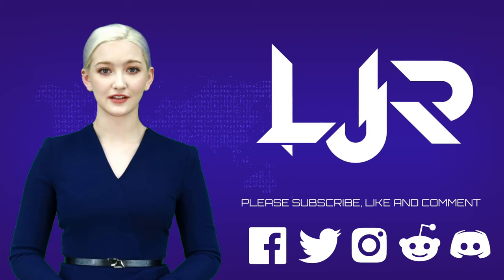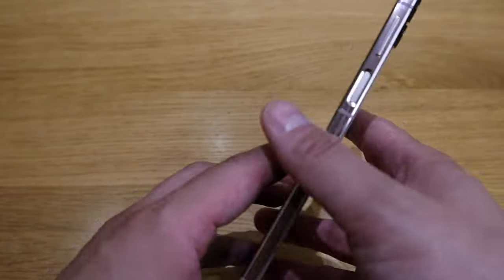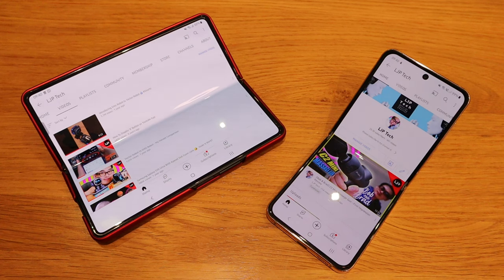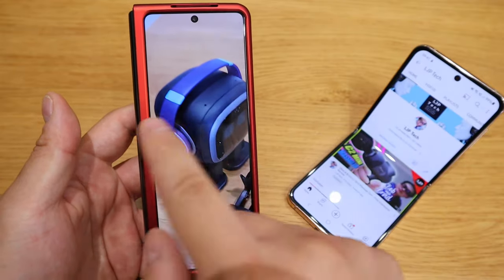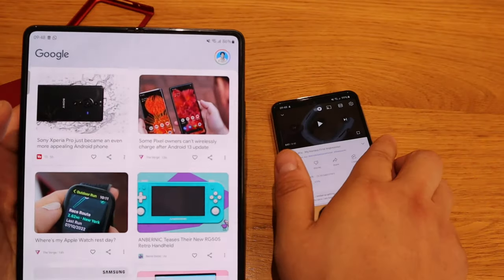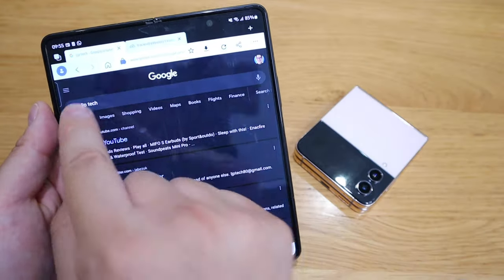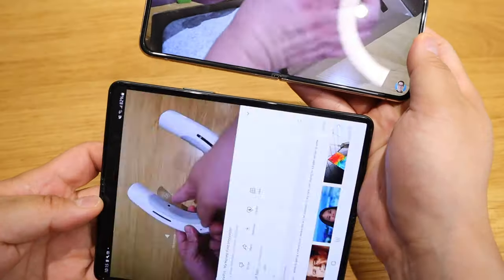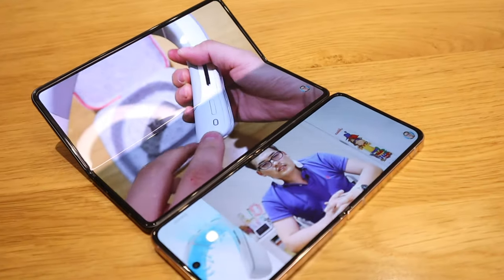Why Z Flip 4 Is Much Better Than Z Fold 3 (or 4)